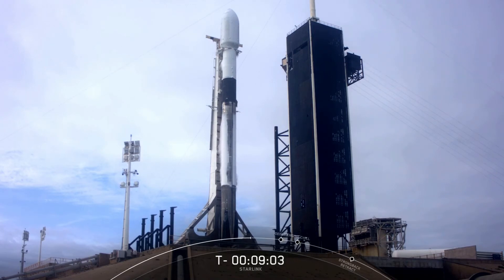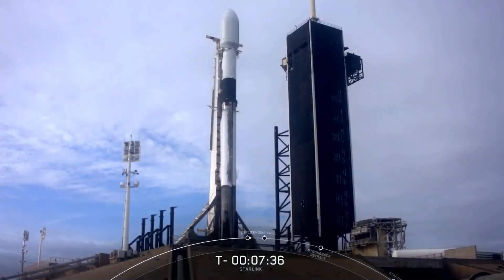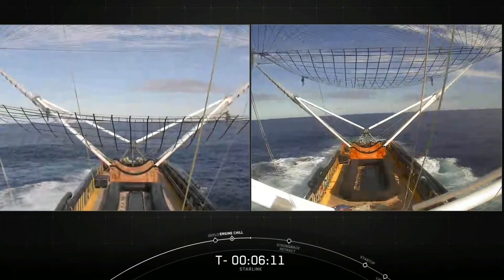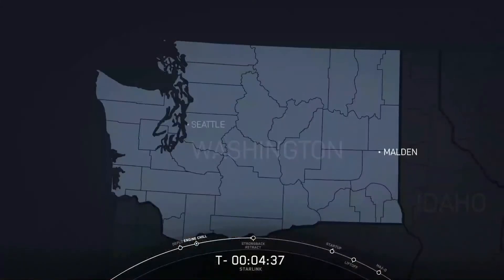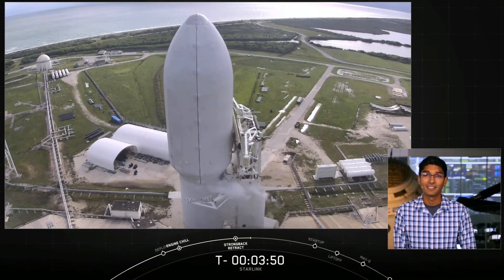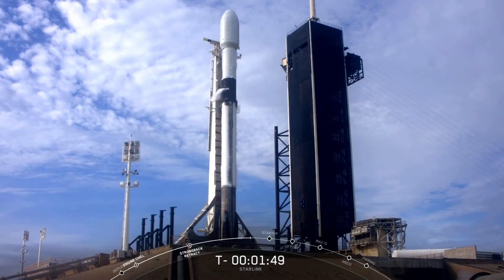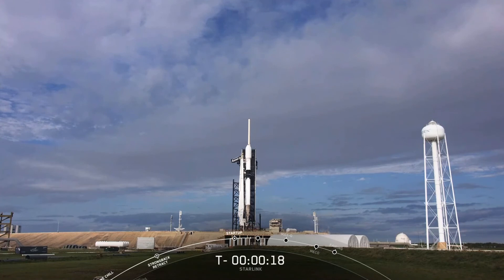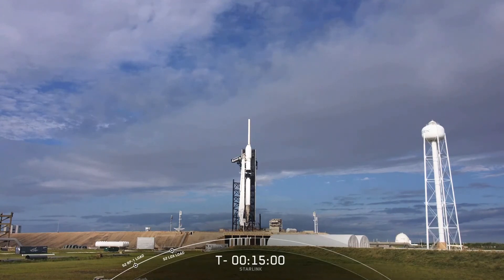SCRUBBED: SpaceX Mission-12 Launch - Livestream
Elon Musk's trademark reusable rocket will actually be making its third flight when it lifts off from Florida's Kennedy Space Center. This specific unit sent astronauts Doug Hurley and Bob Behnken to orbit in May and then launched a South Korean satellite in July. So far, SpaceX has managed to launch and land the same rocket up to six times.